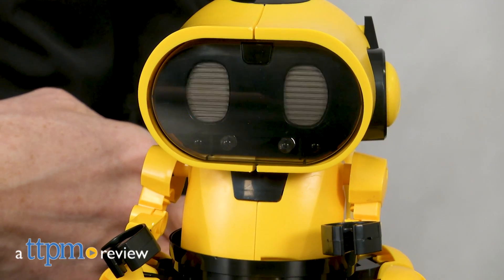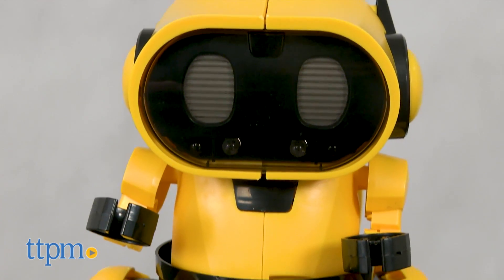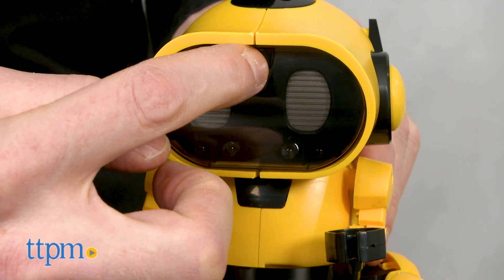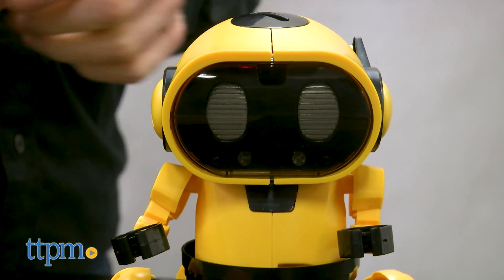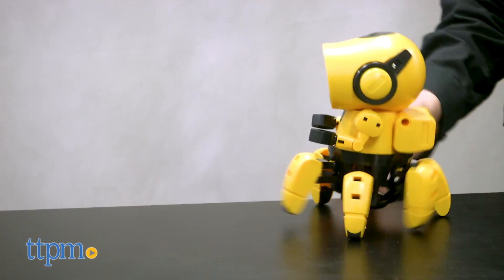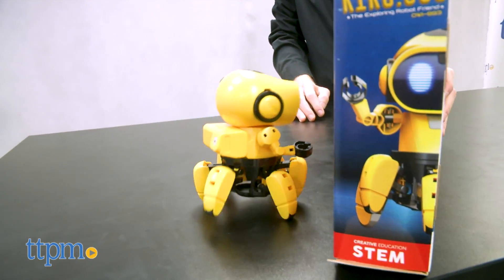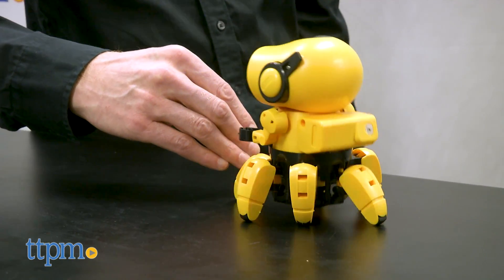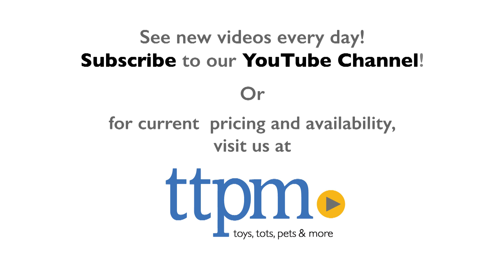RobotiKits KIKO.893 from OWI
You can build this robot! Check out the Robotikits Kiko.893 - watch this video! For full review and shopping info

Product Info:
Robotikits Kiko.893, from OWI, is a 107-piece STEM kit, for ages 8+. Assembly of the robot took us an hour and 40 minutes, and it requires 4 AAA batteries, not included. The Kiko.893 employs infrared sensory detection to navigate its way around. It has 6 legs and can swivel a full 360 degrees. The arms are not mechanical but can be moved and posed by hand. Press the switch between his eyes to get started, and the blinking LEDs and sounds will let you know that he's ready for action. Kiko works in two pre-programmed modes: Follow-Me and Explore. With the Follow-Me mode, place your hand in front of Kiko's eyes and move it around. Kiko will follow you like a puppy dog. The Explore mode sets Kiko off on his own. He will avoid obstacles, and move through mazes. The Kiko.893 is a great combination of assembly and play. Children will be rewarded for the time they spend building the robot. After a while, older kids may bore of the robot's abilities, so although I think this is a great toy, it may have limited repeat play for some. When playing with Kiko, make sure your hand and obstacles are within view of the eyes - his sensors will miss seeing lower objects.